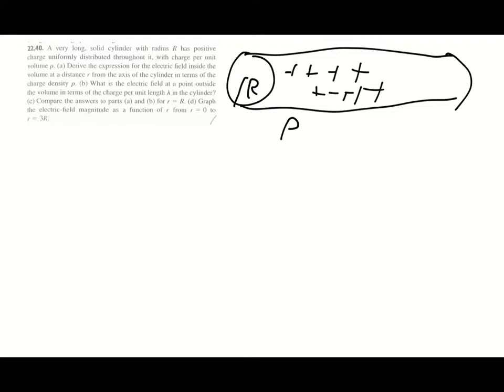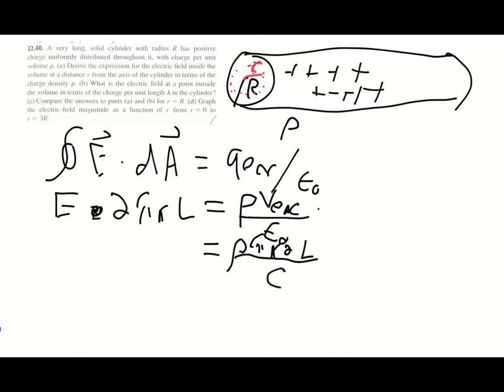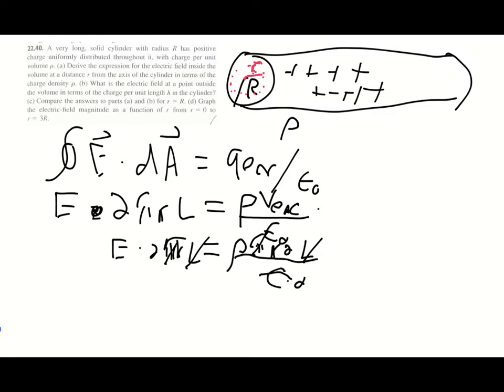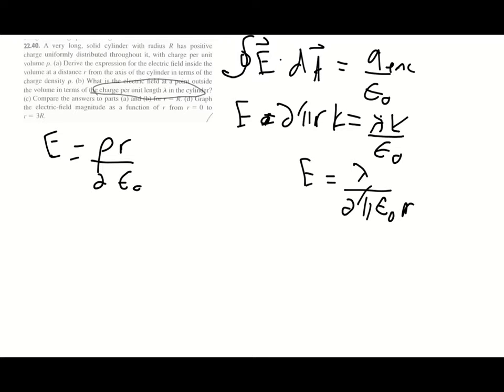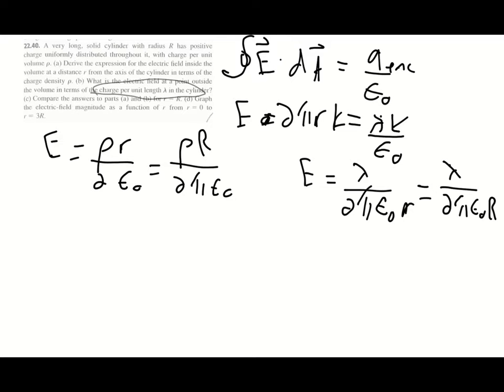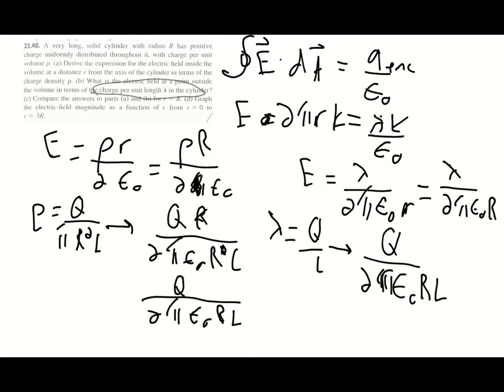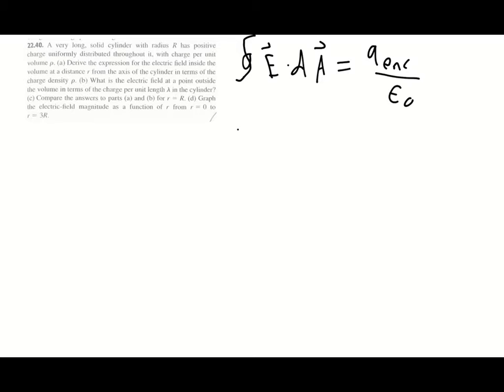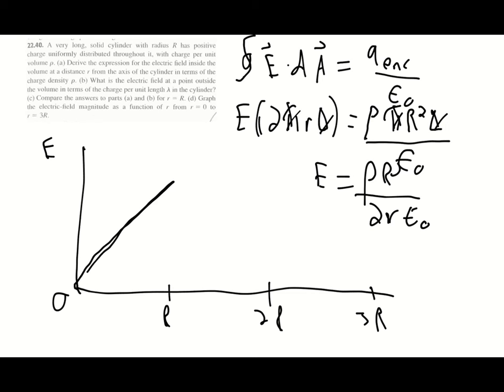22point40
Solution for University Physics problem 22.40. Cylindrical Gauss' Law problem with uniform volume charge density.